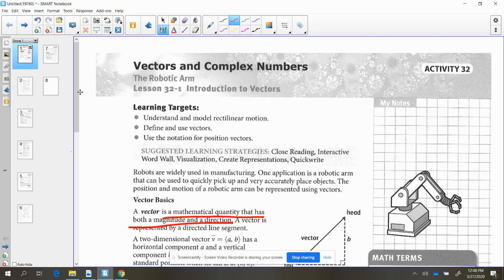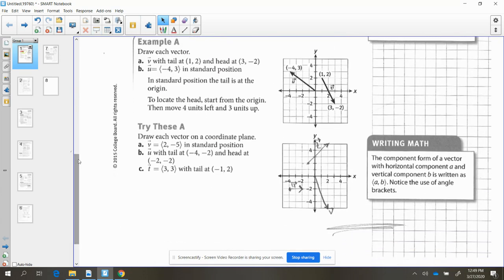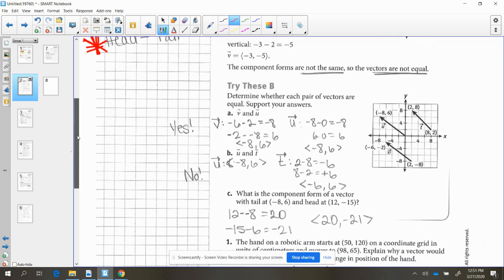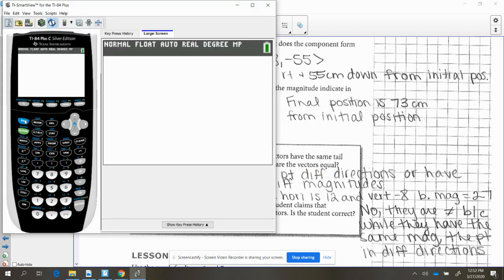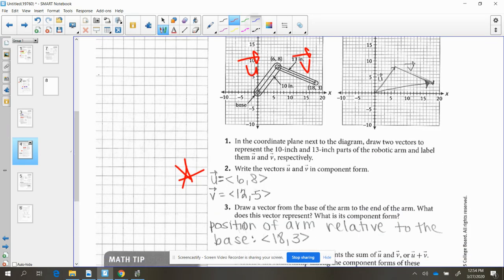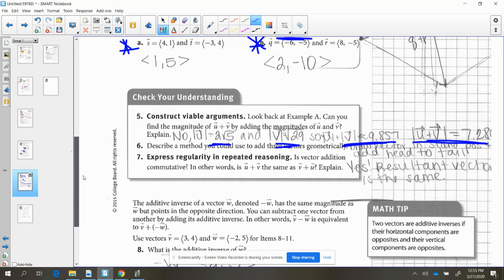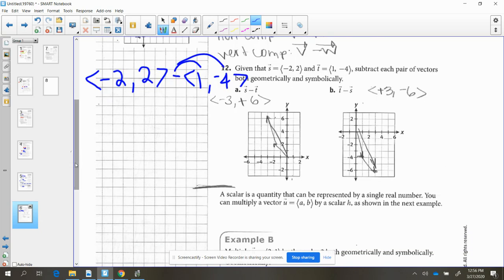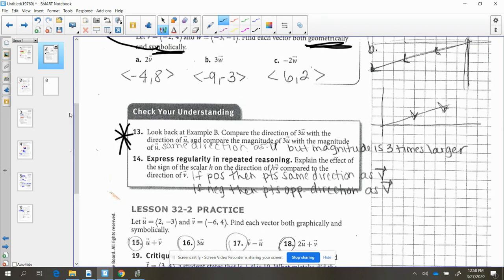Lessons 32.1-32.2 Overview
A review of vector component form, magnitude, addition, subtraction, and scalar multiplication.